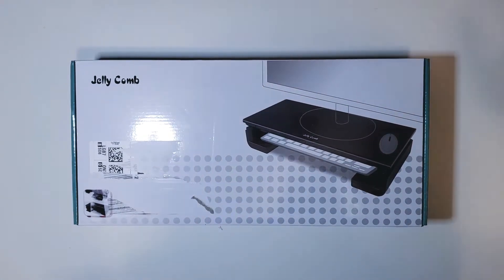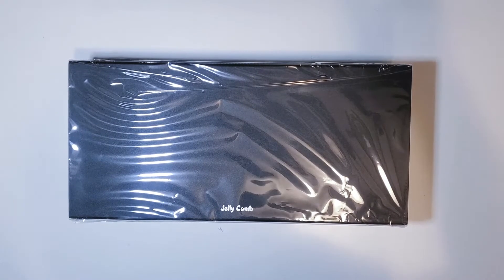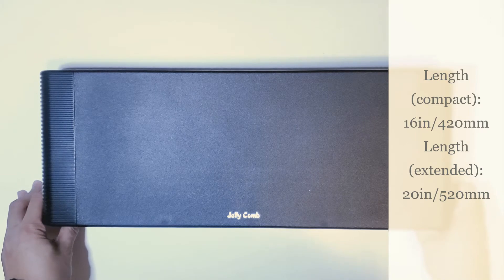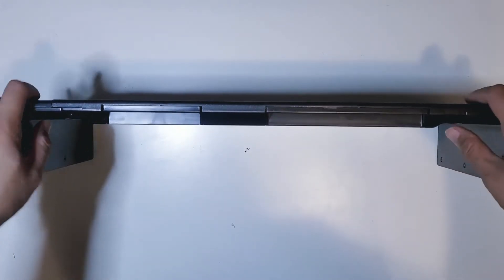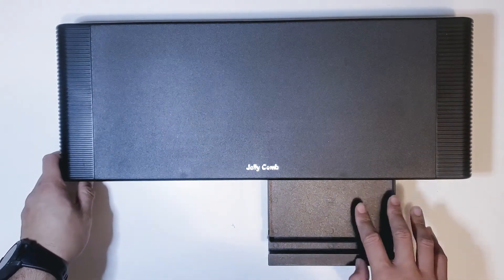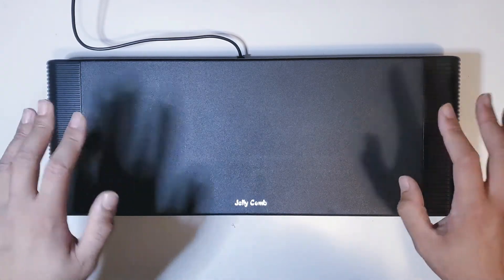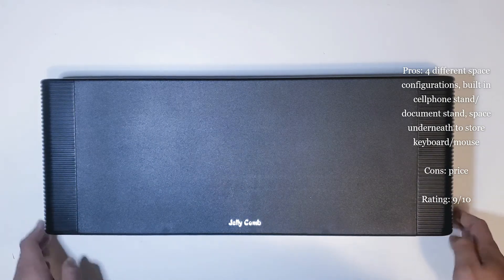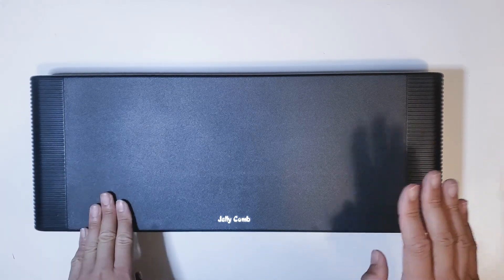Jelly Comb Monitor Stand Riser Unboxing + Review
I review the monitor riser stand from Jelly Comb, find out how it rates

Jelly Comb Monitor Stand Riser